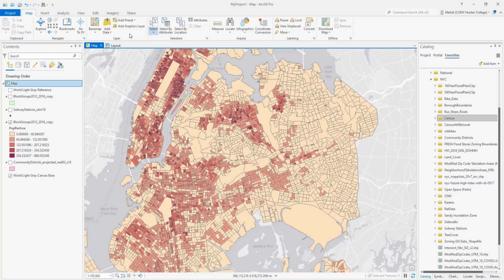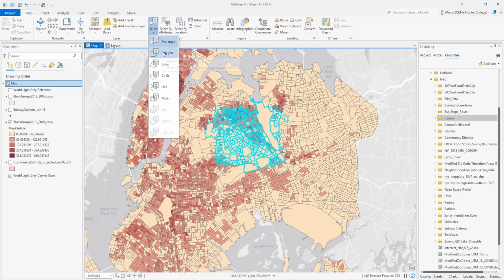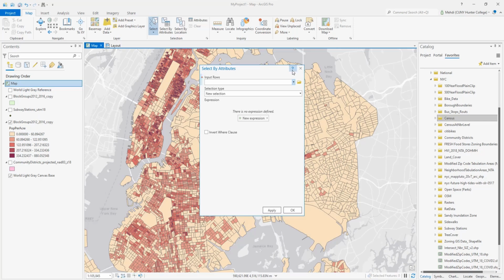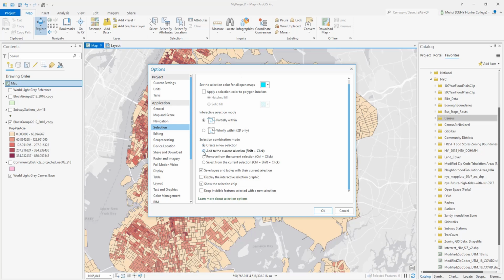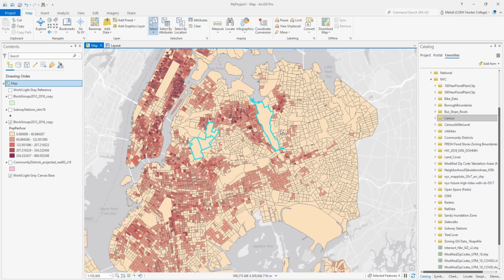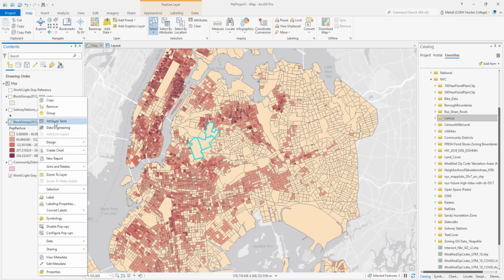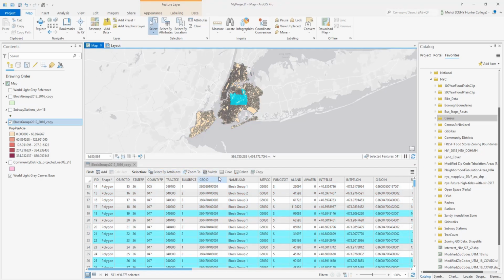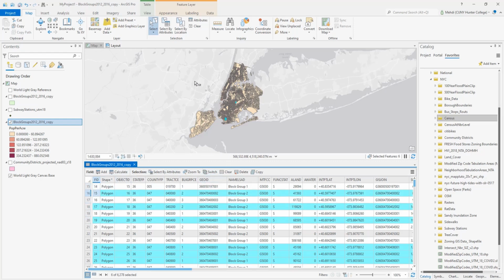ArcGIS Pro: Selection - the basics